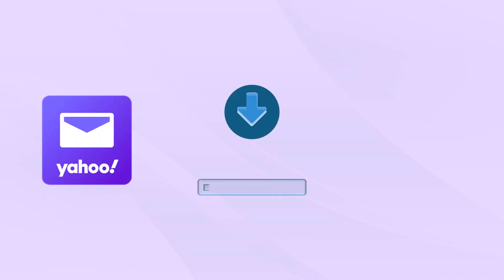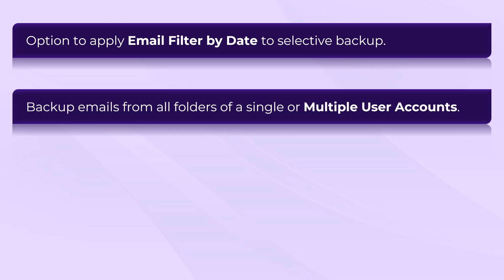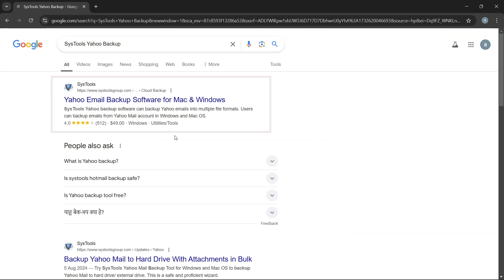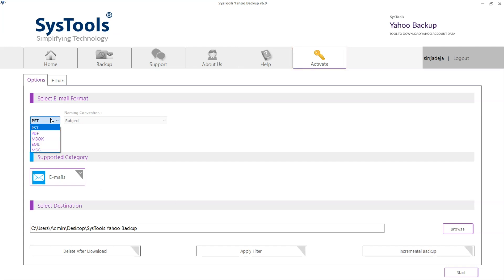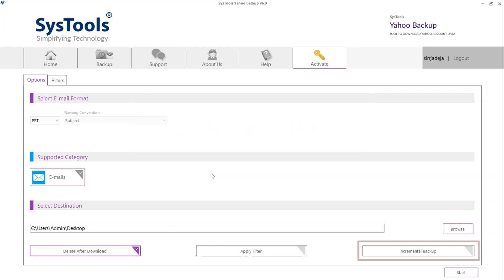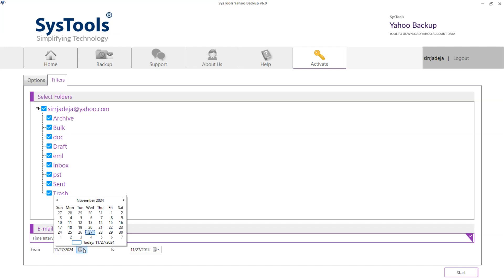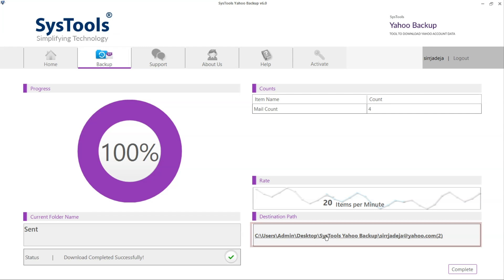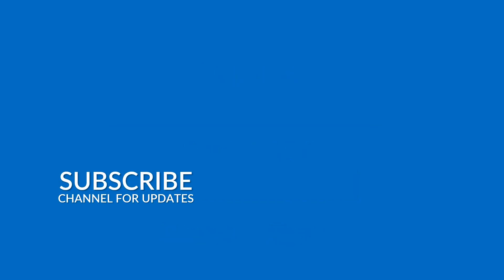Yahoo Backup Tool by SysTools | Backup Yahoo Mailbox | Best Yahoo Email Backup Software | Verified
Looking to safeguard your Yahoo emails? With SysTools Yahoo Backup Tool, you can effortlessly download and save your Yahoo mailbox in multiple formats, including PST, PDF, MSG, MBOX, and EML. This video provides a comprehensive tutorial on how to use the tool to secure your valuable emails for offline access or migration purposes.

Watch the step-by-step guide to ensure your Yahoo data is always backed up and secure!

Key Features of SysTools Yahoo Backup Tool:

- Multiple File Format Support: Backup emails in PST, PDF, MSG, MBOX, and EML formats.
- Preserves Data Integrity: Ensures folder structure, email attachments, and metadata remain intact.
- Selective Backup Options: Filter emails by date range to backup only the necessary data.
- Incremental Backup: Prevents duplicates by downloading only new emails during subsequent backups.
- Save Attachments Separately: Option to export email attachments along with emails.
- Secure Login Authorization: Uses OAuth2 for safe Yahoo account login.
- Compatible with Windows OS: Supports Windows 11 and earlier versions.
Steps to Backup Yahoo Mailbox using SysTools Yahoo Backup Tool

1. Download and Install the Tool: Install the SysTools Yahoo Backup Tool on your system.
2. Login to Yahoo Account: Enter your Yahoo credentials securely through OAuth2 authentication.
3. Select File Format: Choose the desired output format (PST, PDF, MSG, MBOX, or EML).
4. Apply Filters: Use date filters or folder-specific options for selective backup.
5. Choose Destination Path: Select a location to save the backup file.
6. Initiate the Backup: Click the "Start Backup" button to download your Yahoo mailbox.
7. Access the Backup File: Open the exported file in the corresponding application (e.g., Outlook for PST, PDF viewer, etc.).

Timestamp:
0:00 Video Intro
0:23 Key Features
0:55 Download & Install
1:10 Login Account
1:21 Export Options
2:29 Backup Progress
2:45 Verify Output